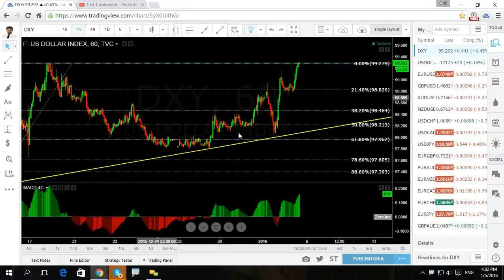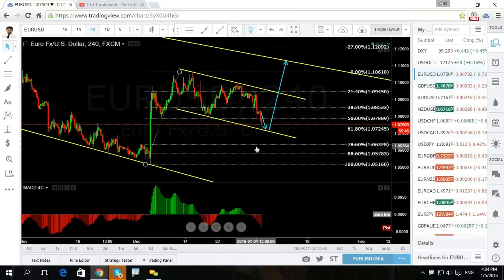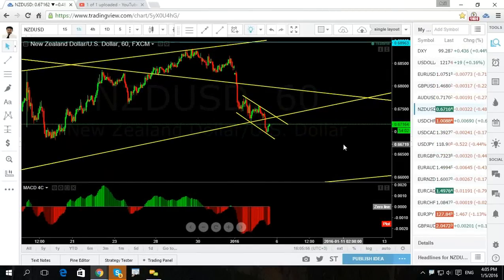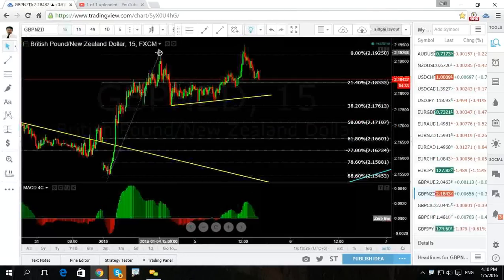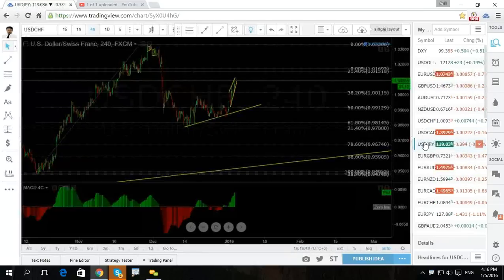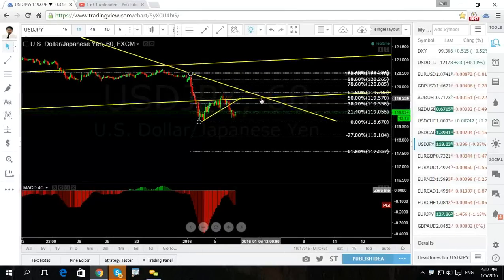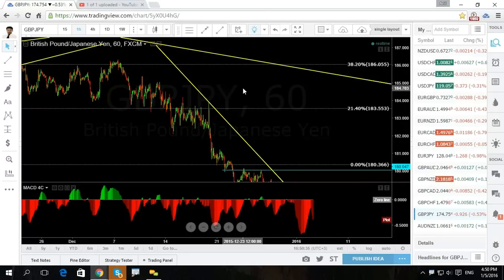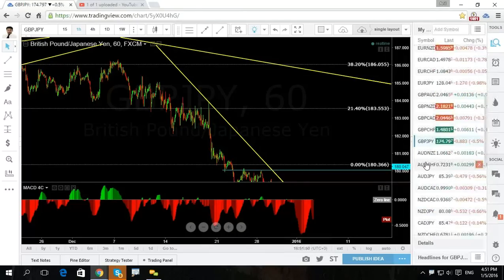FOREX TRADING: QUESTIONS FROM TRADERS ANSWERED.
This is a video I take questions from the views live. Show how we use wave analysis for Forex trading. Thia will help make you a profitable Forex trader if you are struggling.

Alternatively, you can enroll in our installments program to receive daily recordings and gain access to our live  trading rooms during the London and New York sessions. With the installments program, you can save up for the course, and the daily recordings and trading room access are complimentary. To learn more, please click on the Skype link below to contact Anil.

Please, trade with care.